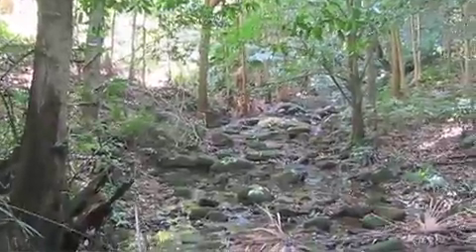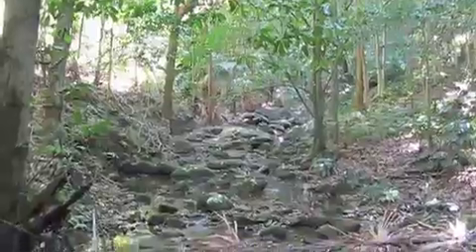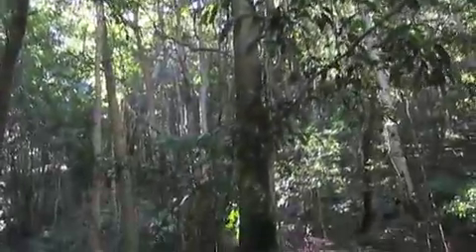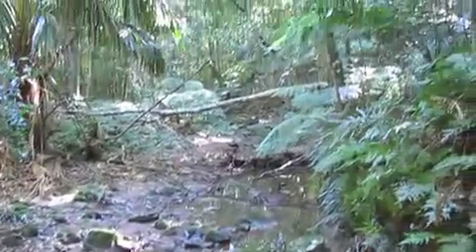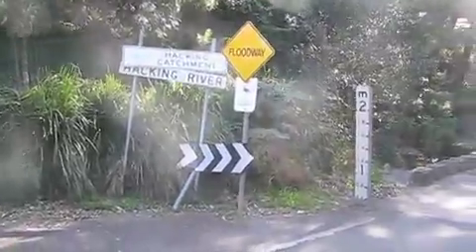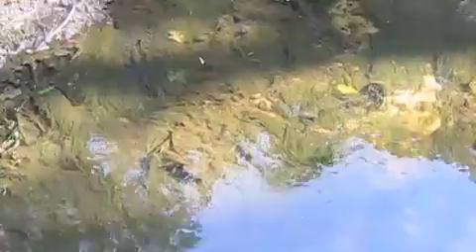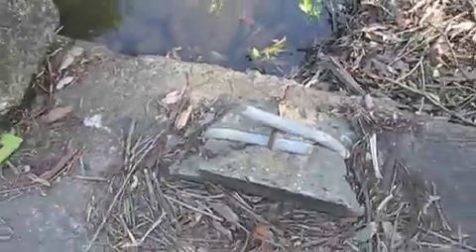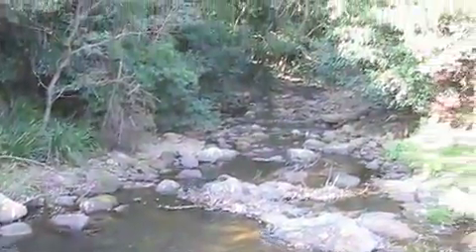HERBERT CREEK, TRIBUTARY OF THE HACKING RIVER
Here is further look at Herbert Creek showing a marked difference to it's headwaters. Here it is very much like a creek in the Daintree Forest in northern Queensland. Yet this creek and others in the area are under threat from authorities and developers. It needs to be protected.

OPEN AIR FILMS is the sole producer of this video and/or music/sound and special effects soundtrack using Apple's Final Cut Pro program which includes Soundtrack Pro, Motion and GarageBand. Here is a link to the license terms for Apple software